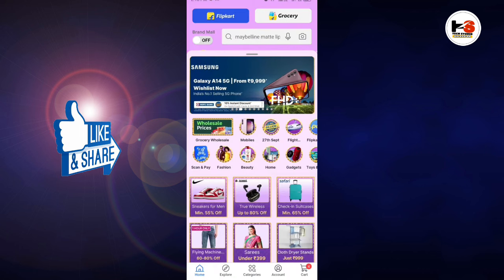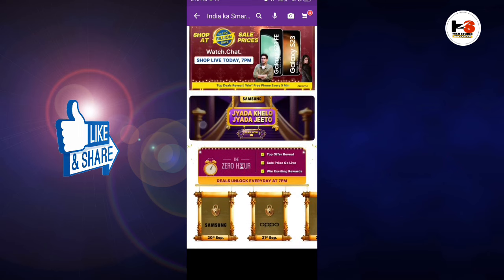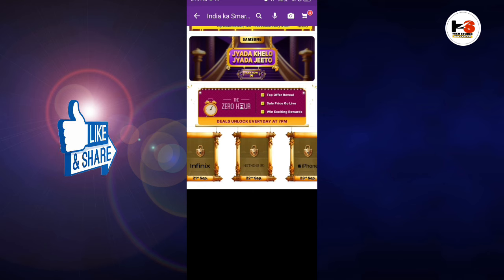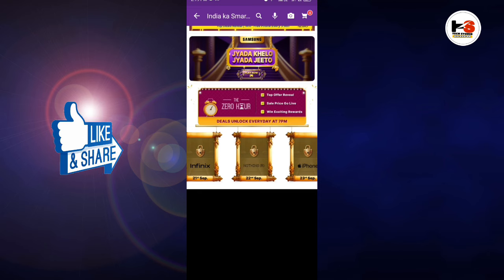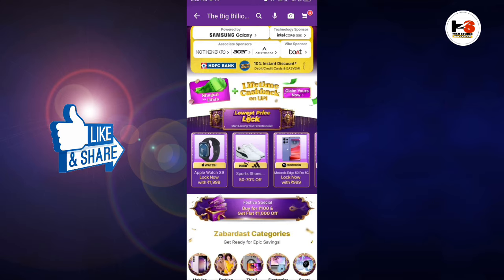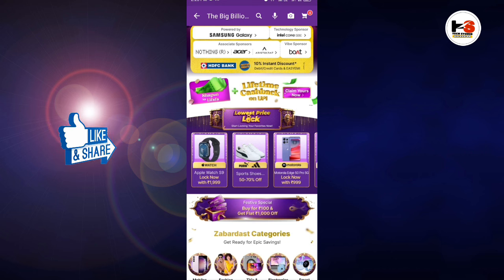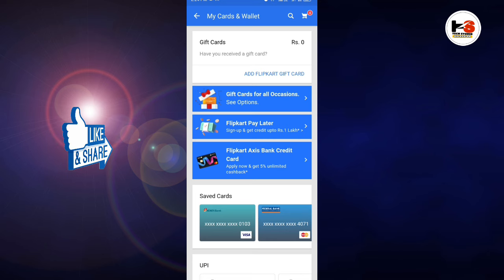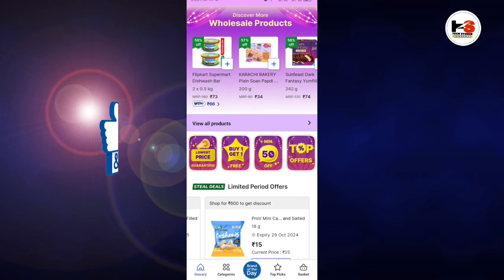ഈ കാര്യങ്ങൾ മറക്കാതെ ചെയ്യുക 🤩 | Flipkart Big Billion Day Sale 2024 | Tech Studio Malayalam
Things to do before flipkart big billion days 2024 starts

ആമസോണിൽ എങ്ങനെ ബിസിനസ് തുടങ്ങാം..?